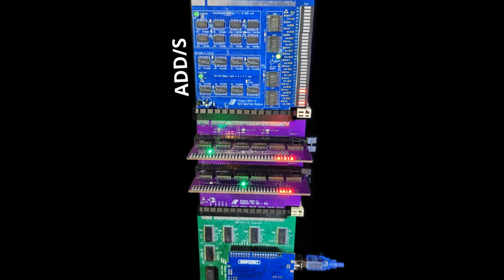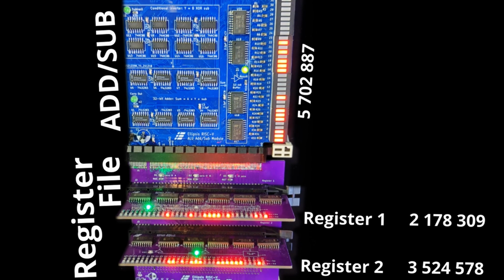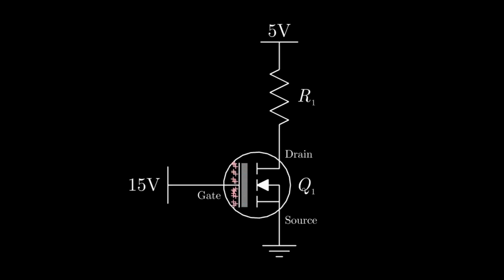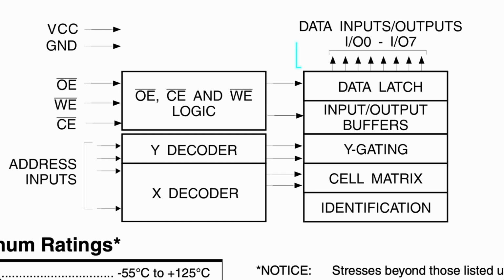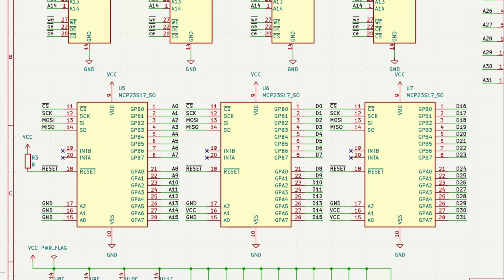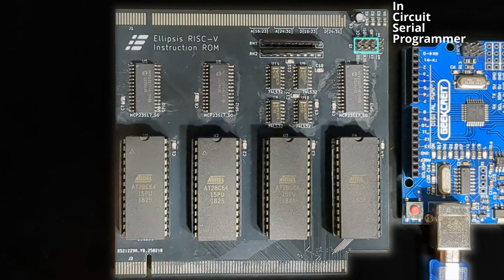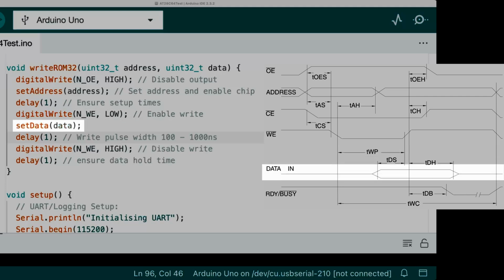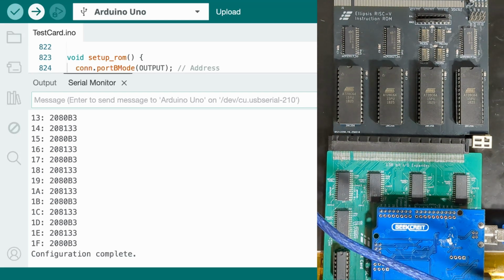Instruction ROM (RISC-V Part 8)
The ADD/SUB module and the register file of the RISC-V CPU are now playing nicely together, but there's nowhere to store the instructions. So in this video we'll look at how EEPROMs store their data persistently using floating gate transistors, and design and build the instruction ROM module.

0:00 Intro
0:45 How do EEPROMs store data?
3:37 Designing the ROM module circuit
6:40 Programming the ROMs